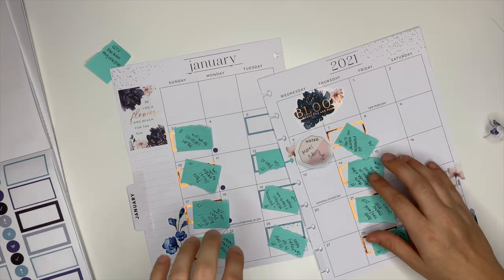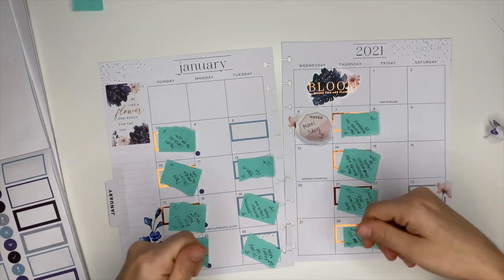SETTING UP MY SOCIAL MEDIA PLANNER FOR JANUARY 2021 | MONTHLY PLAN WITH ME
I've already started with preplanning and I'll show you how I decorate this spread + why I think it's important to preplan and what I use for that!

(this bundle has the stickers I used)

Small Sticky Notes